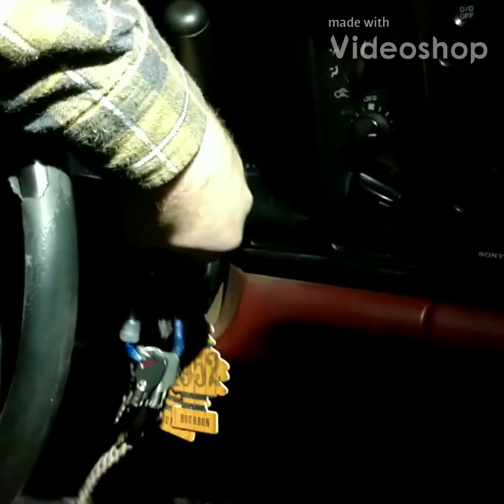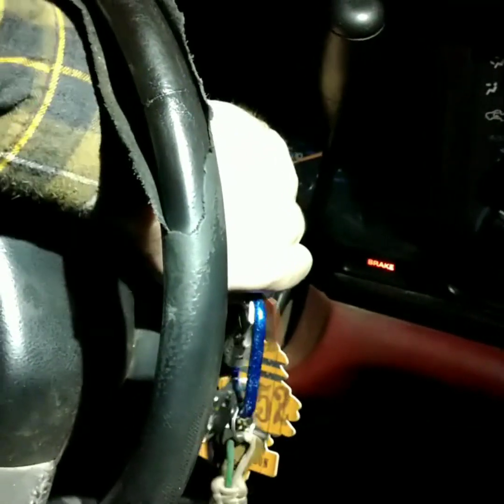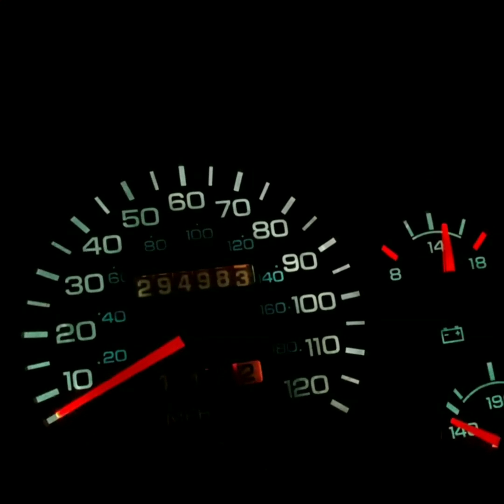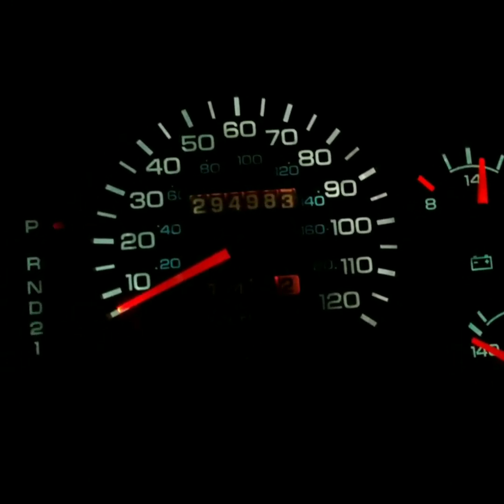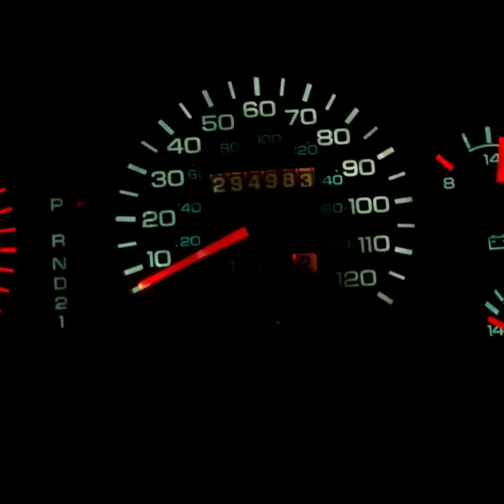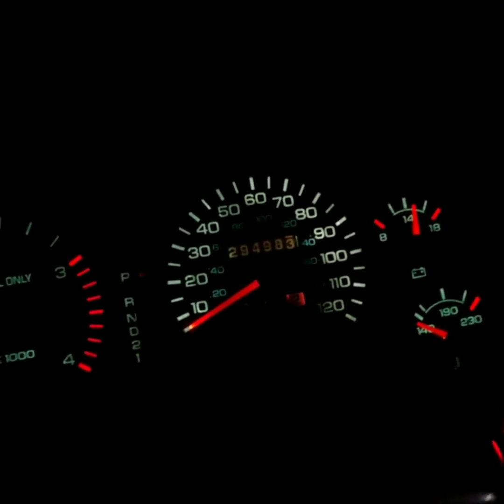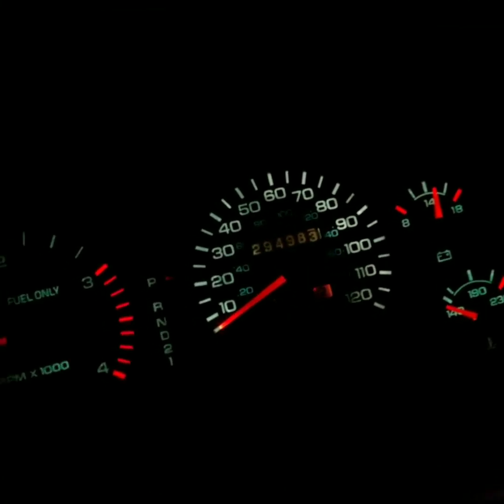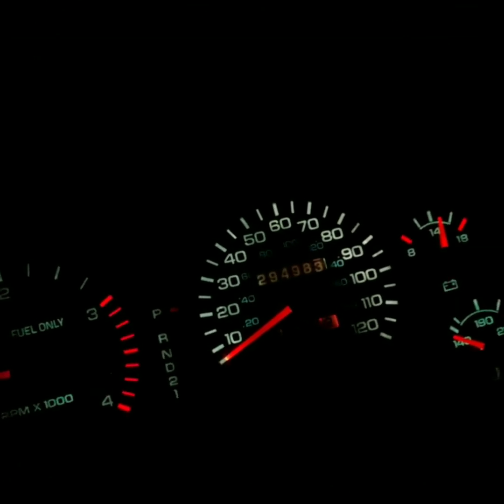Dodge Ram 2500/3500 Cummins: Cold Start Voltage Drop - Explanation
Grid Heaters create a lot of power draw in a Cummins. here is a visual and explanation.